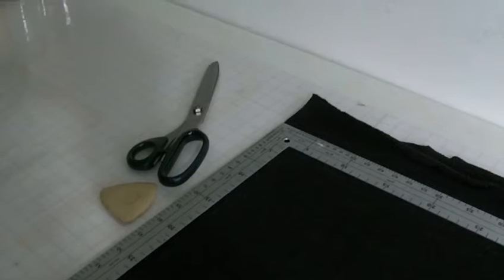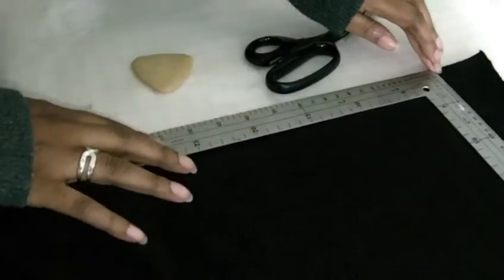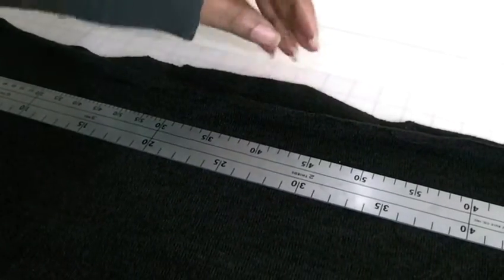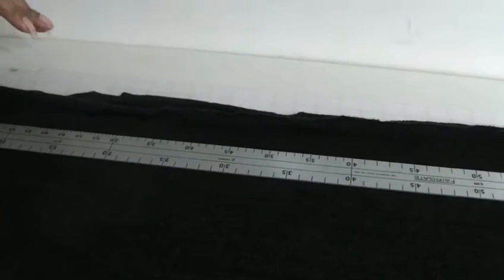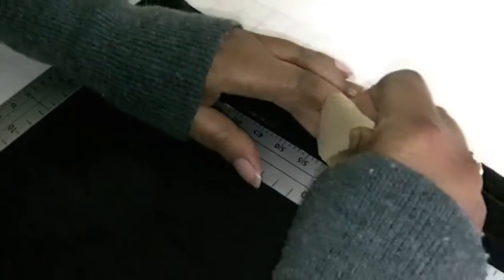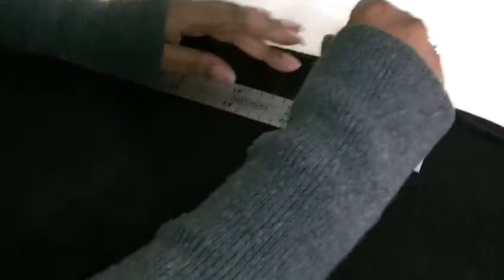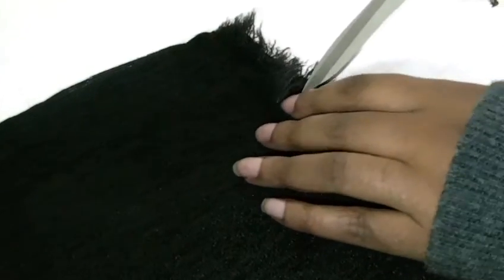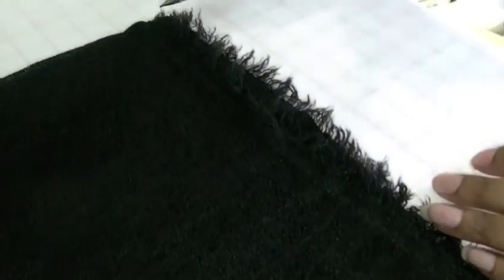Cutting Knit Fabrics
Cutting Knit Fabrics. Knitted fabric does not have grain lines but it is important to straighten out the fabric before cutting.  Not only are a good pair of sharp scissors required, but also a few of the easy to follow tips and techniques I demonstrate for you right here in this wonderful video tutorial.